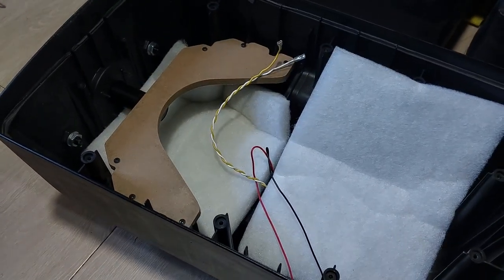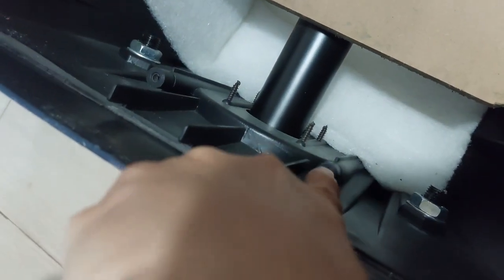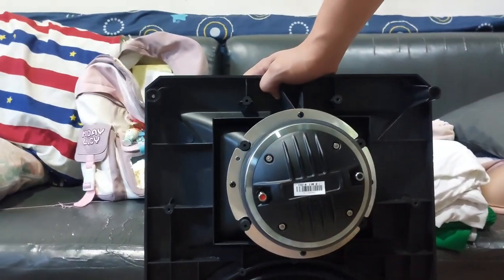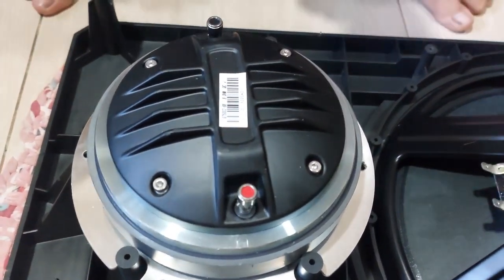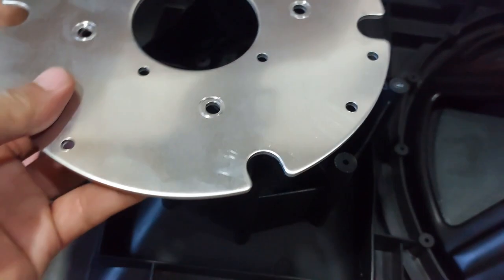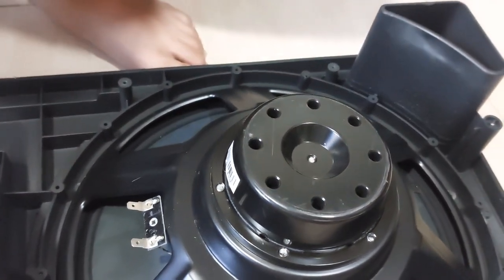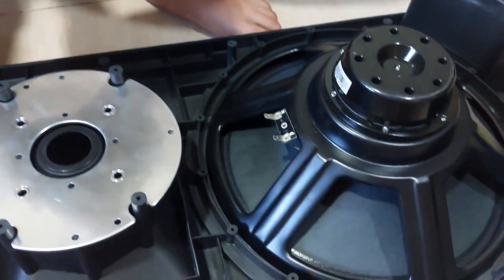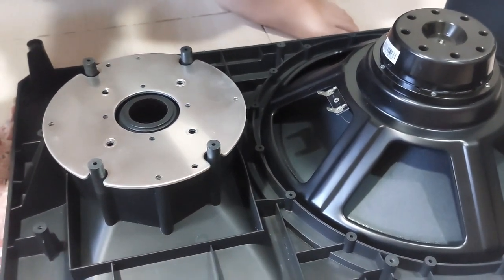a look inside the AD flex15a active speaker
just opened the speaker cabinet to look whats inside the AD Flex15a

the cabinet plastic moulded box is thin, I think to make the overall speaker lightweight or maybe cheap materials were just used.

Speaker brand: Accoustic Drive
model: Flex15a

FIR phase technology with DSP
active speaker
15 inches neodymium woofer
3 inches voice coil titanium diapraghm  ferrite compression driver with 2 inches exit throat
134db